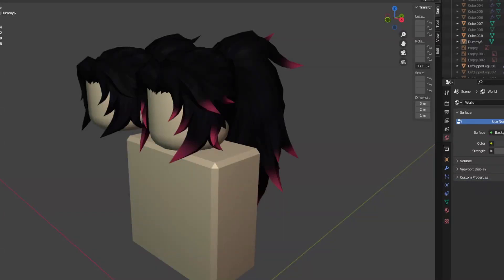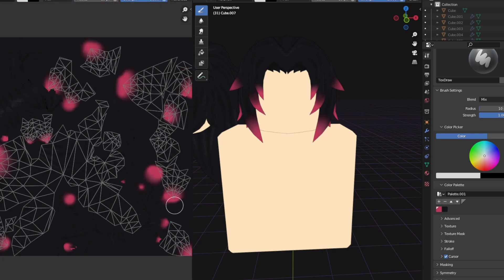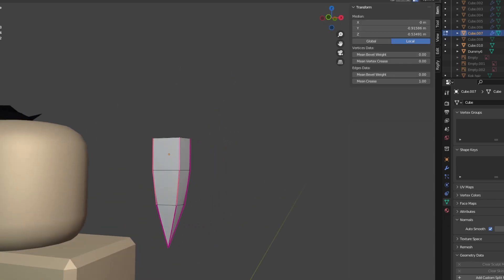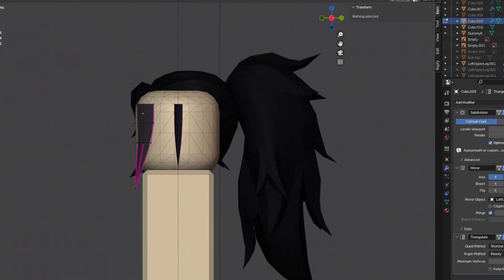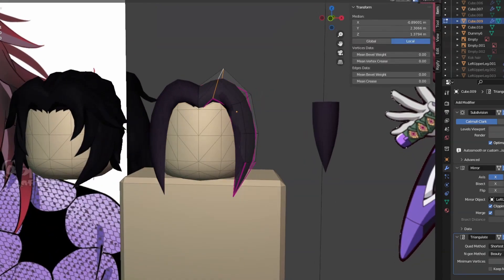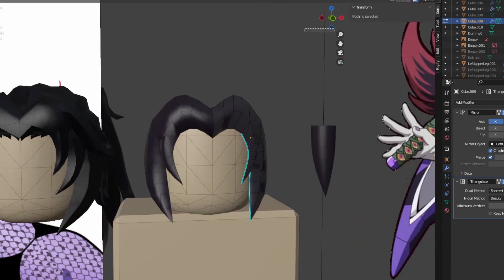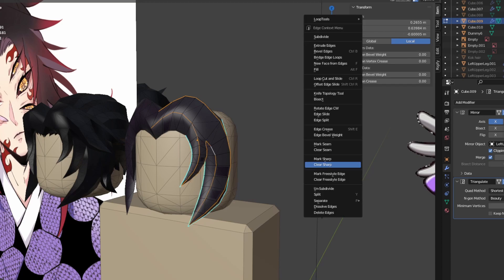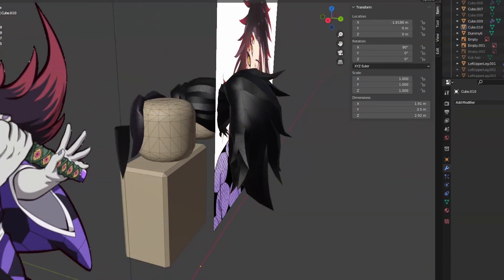Part 2 How to make hair (Blender)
How to get better on blender | Part 1 Clothing (Blender)

In todays video I use a new editing method and make a video on how to make clothing in blender. Alot of people have been asking me "how to make clothing" so in the video I show you the basics of modeling clothing thank you guys for watching and I hope you learn something

Today I show how to learn, And make Blender tutorials, For noobies that don't know how to use blender, I teach the basics tips and tricks on blender, and I show you how to do it step by step, Blender is one of the best free modeling software's in the world, How to model roblox!, Roblox model.

Lets get one 1 like pls